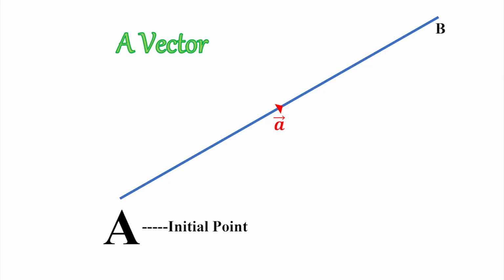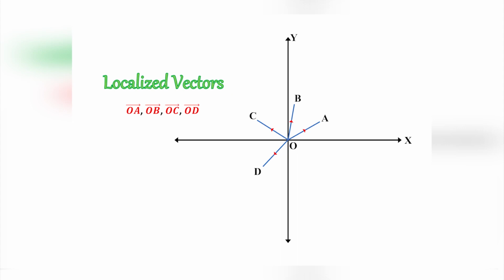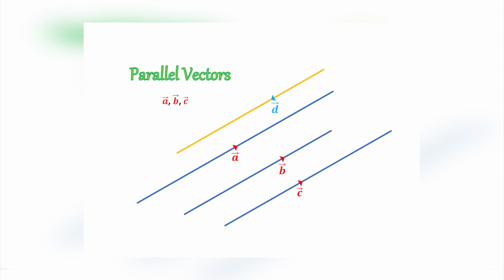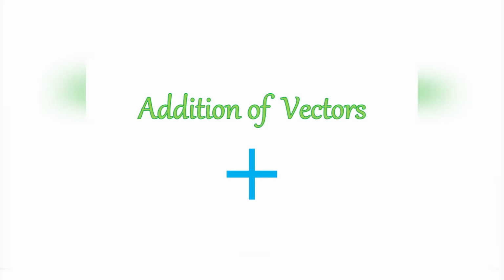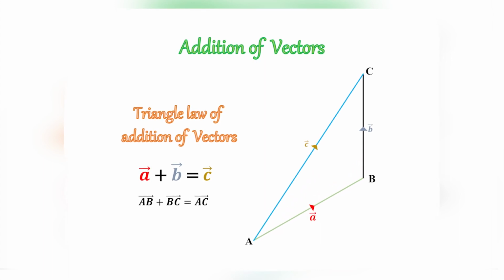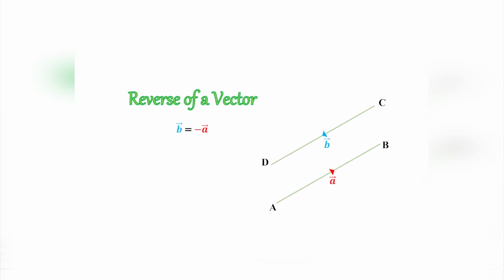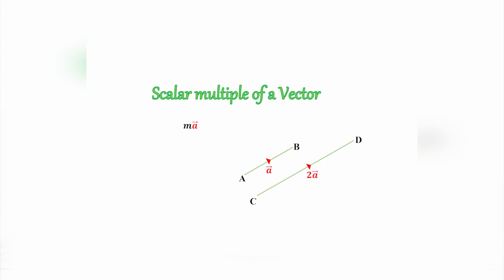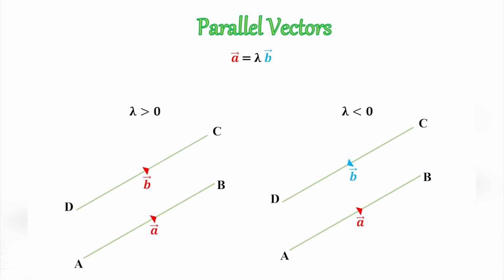Vectors - E CONTENT - DDP (2021-2023) - 21BM17: P Pradeep